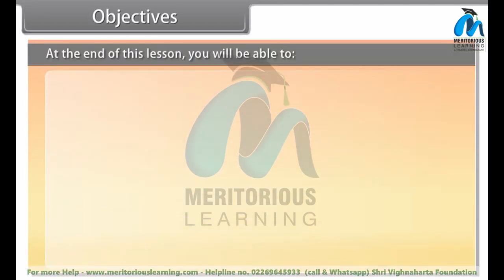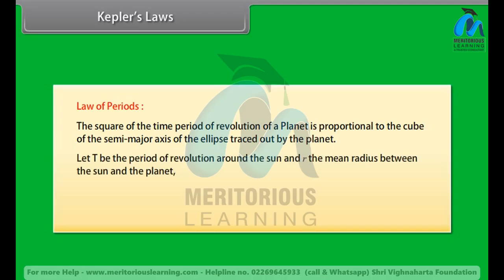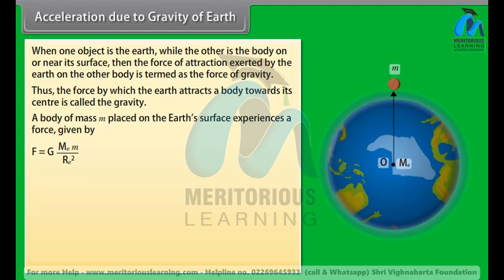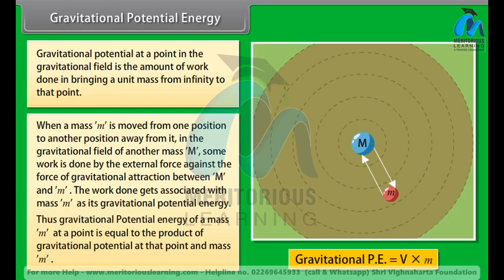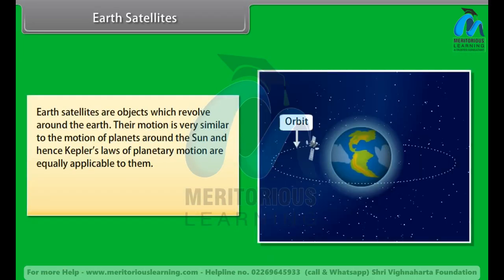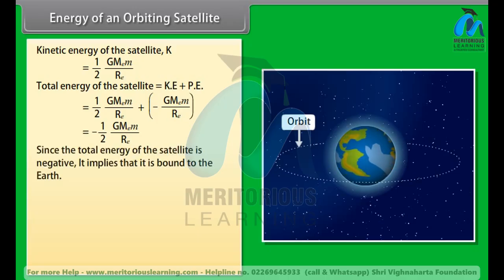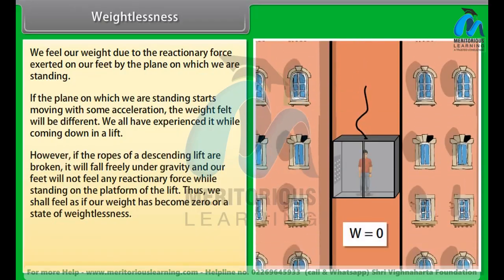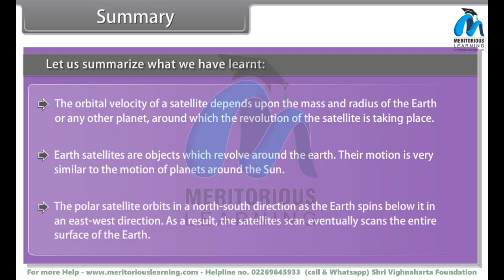CLASS 12TH | PHYSICS | Gravitation | ENGLISH MEDIUM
Topic;- Gravitation
class;- 12th
subject;- PHYSICS
language;- ENGLISH

Topics Covered in this Video:
✔ Dual Nature of Radiation (Wave & Particle Nature)
✔ Photoelectric Effect
✔ Einstein’s Photoelectric Equation
✔ Graphs of Photoelectric Effect
✔ de Broglie Hypothesis (Matter Waves)

This lecture explains all concepts clearly with diagrams and numericals, helping you understand modern physics easily and score high marks.